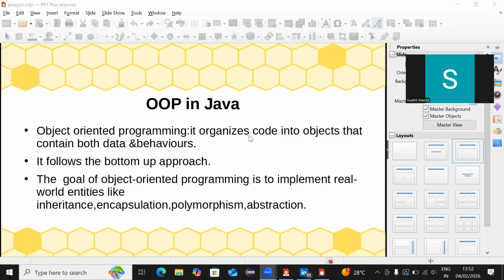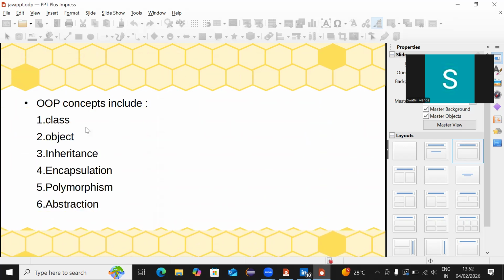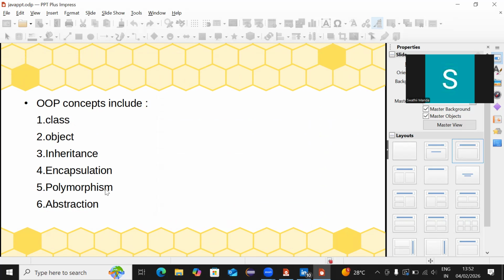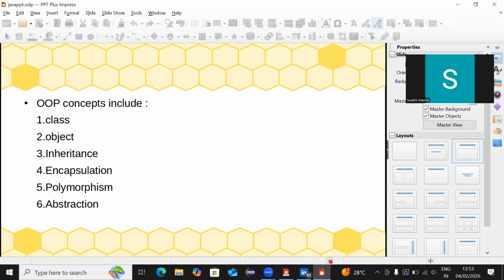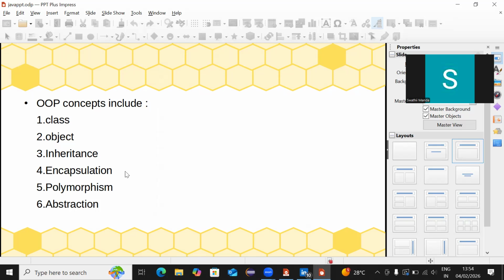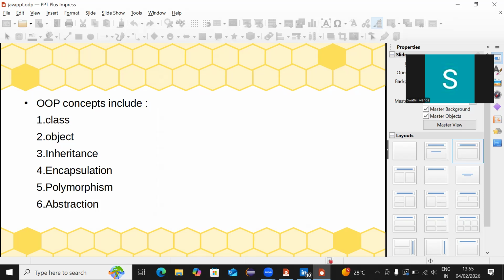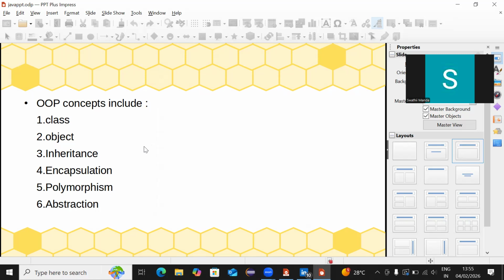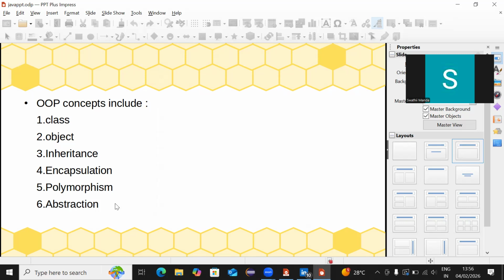OOP in Java |clearly explained